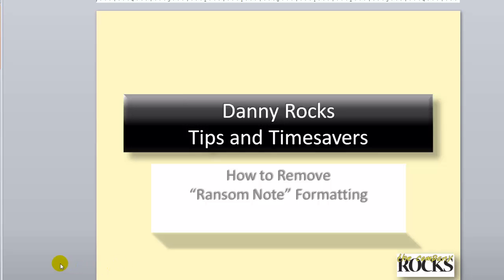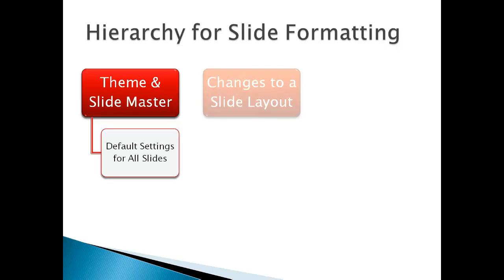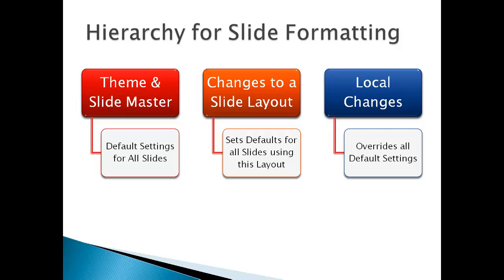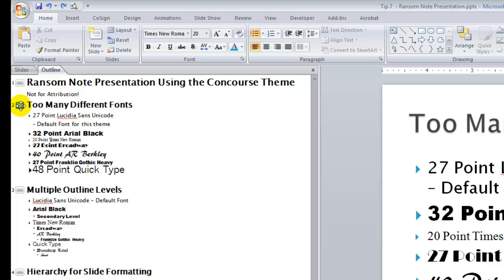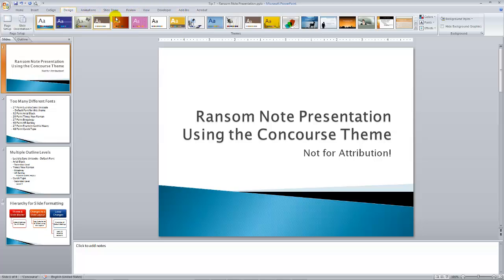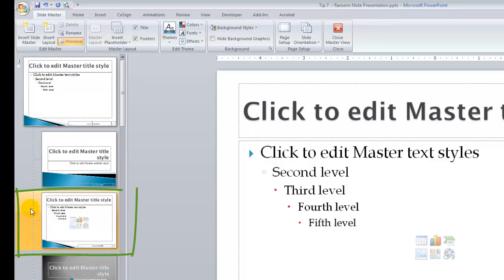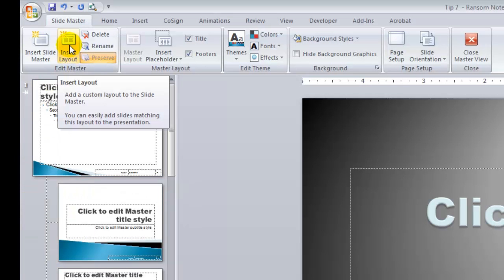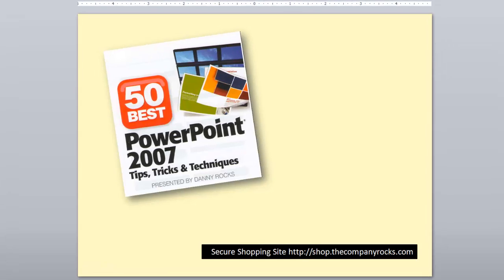How to Clear All Local Text Formatting in PowerPoint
One of my clients received a PowerPoint Presentation that contains what I call "Ransom Note" Formatting. You recognize it when you see it!. It is not pretty. And, it certainly is not Professional!

My client wants to know how to quickly clear all of this ugly "Local Formatting."

In this video tutorial, I demonstrate how to use the expand and collapse Outline views to select - and clear - all local text formatting.

In addition, I demonstrate how to make "Global Changes" to the default formatting changes for your presentation using Themes and the Slide Master.

I invite you to visit my secure shopping - to explore all of the many video training resources that I offer.